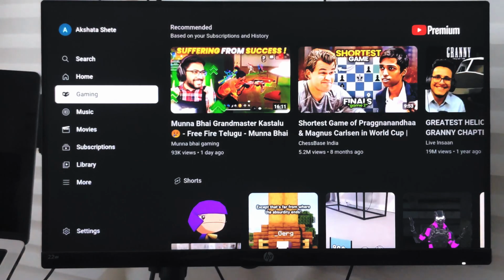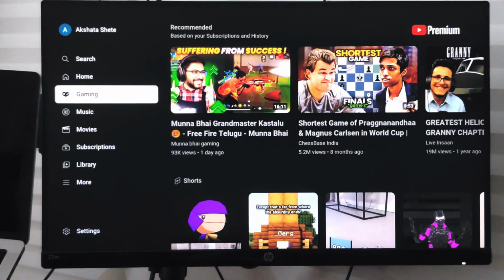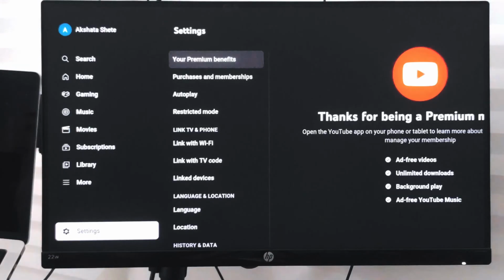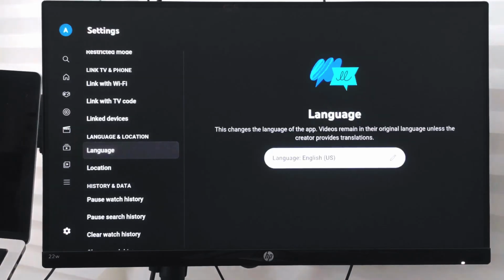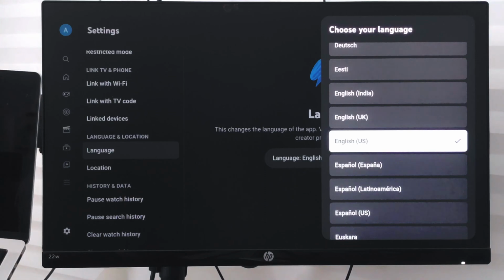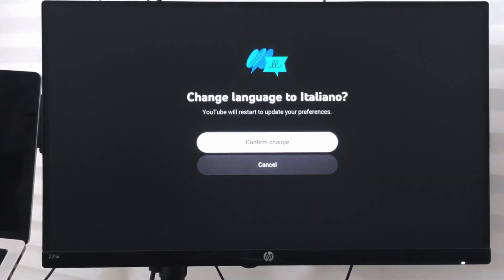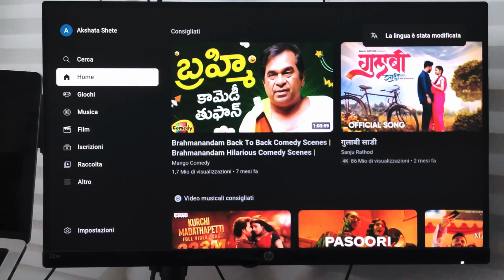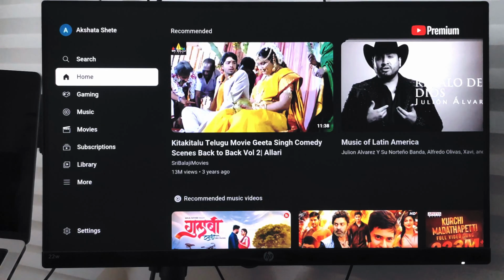How to Change Display Language in YouTube app on TV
In this tutorial, I have shared how to change the options and display language of the YouTube app on TV. The YouTube app will automatically detect your current region and choose the language. However, you can choose to change the language to your desired.

Open the YouTube Settings menu and under the Language and Region section, you can choose the desired language for the YouTube app.